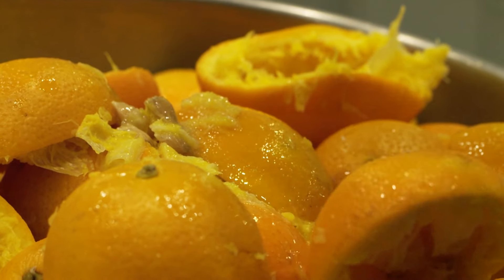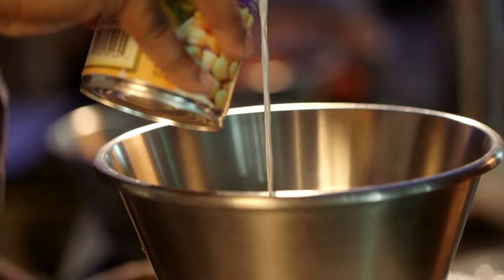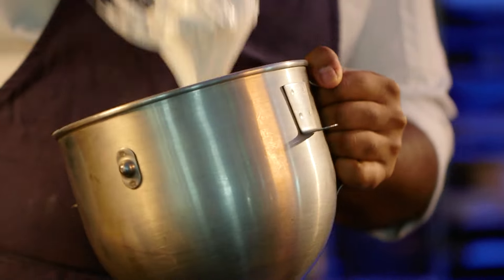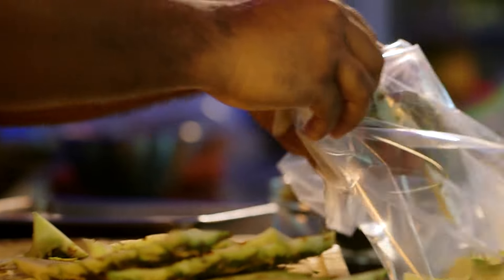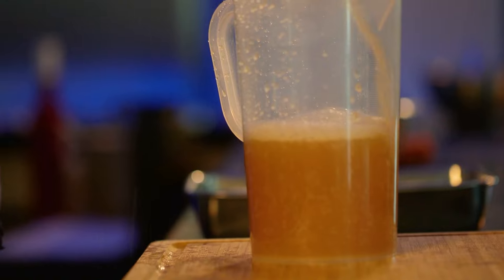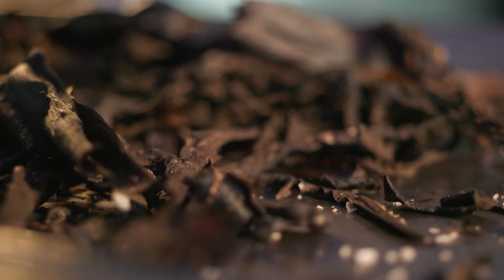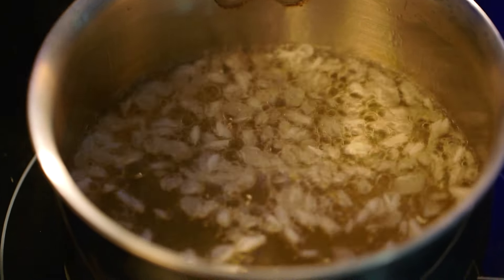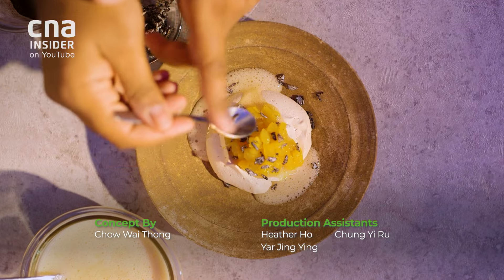Dessert With Food Scraps: Aquafaba Pavlova With Pineapple Skin & Vegetable Peel | Zero Waste Kitchen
Isaac redefines “unavoidable food waste” by giving scraps, discards and what-nots a sweet ending.

About the show: Welcome to a kitchen where no food gets wasted, not even wilted greens, innards or fish scales. Newbies learn how to cook with what is often binned and then compete in a zero waste cook-off.